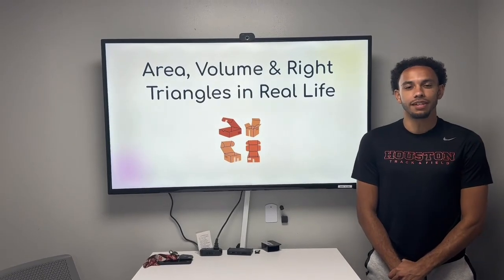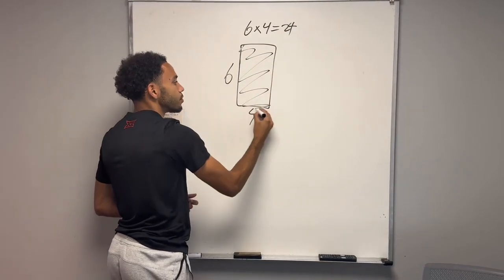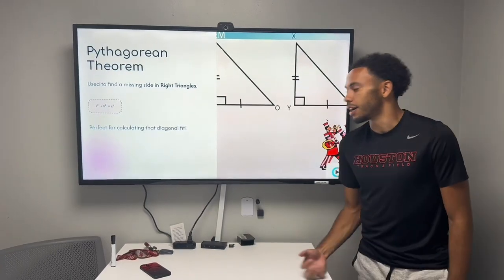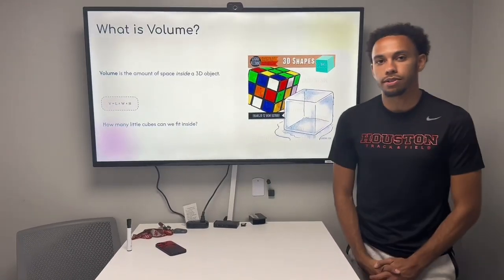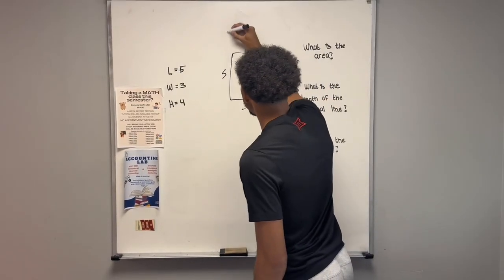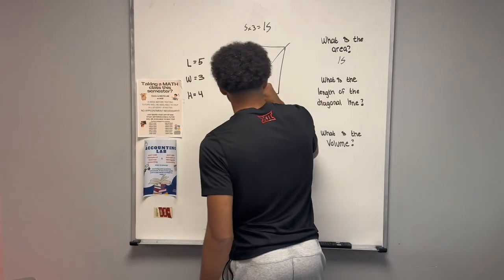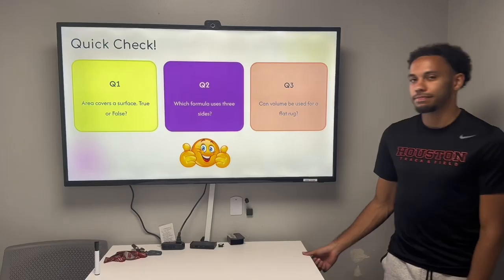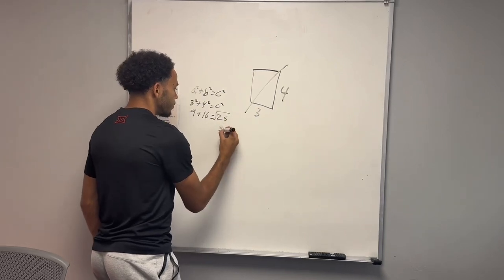Math Lesson Anthony East III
Specific Topic: Connecting Area, Volume, and the Pythagorean Theorem in Real-World Geometry

Grade Level: 7th Grade Math

Lesson Objective(s): Students will be able to:

Calculate the area of rectangles and triangles
Use the Pythagorean Theorem to find missing side lengths
Apply area and side lengths to determine volume of rectangular prisms